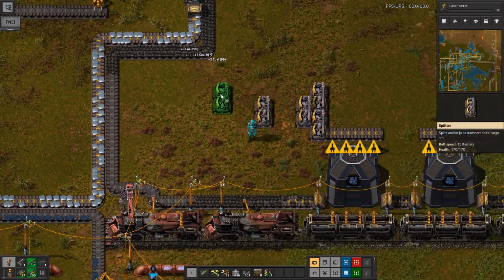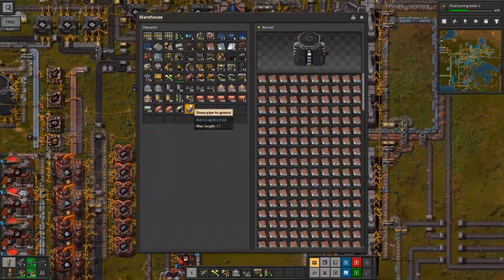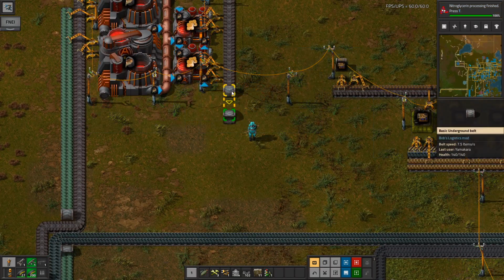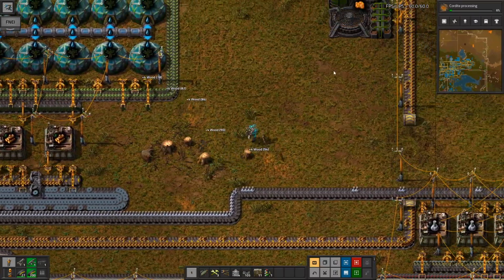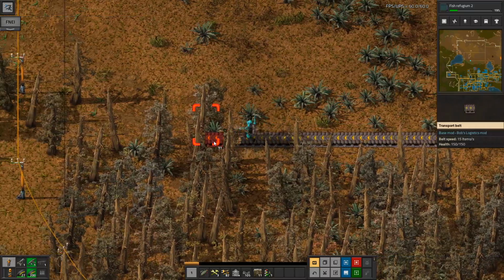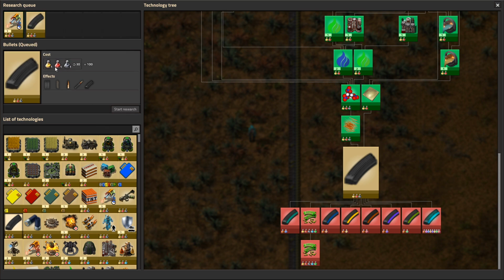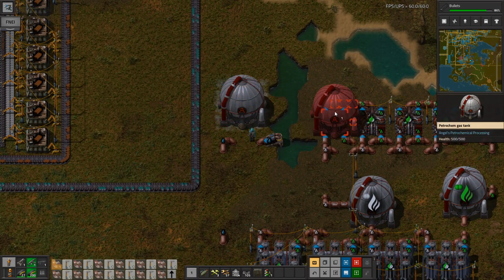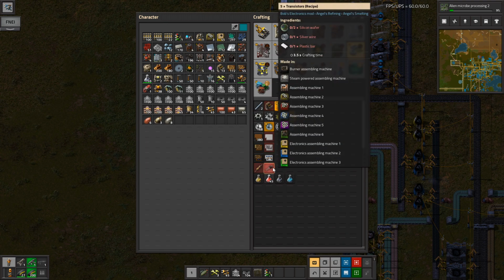Factorio Bobs and Angels - Solutions - Land Edition Episode 18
Welcome to Factorio with Bobs and Angels Modpacks! We left the Settings on default and pushed the biters away with the starting area expanded to 200%

Episode 18 we utilize our train, get more ores, and make some Phera. solutions. Yes solutions! Next step, blue science! so close!